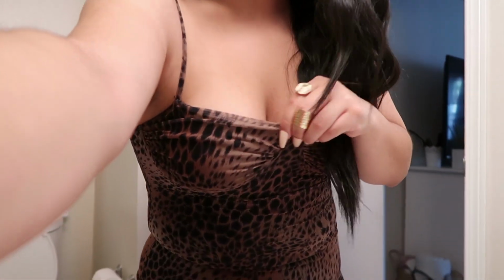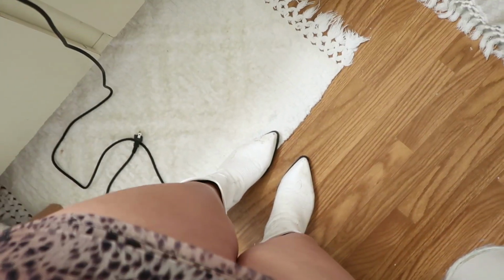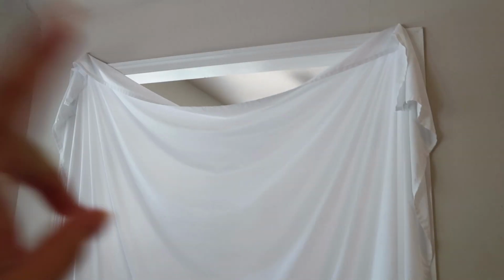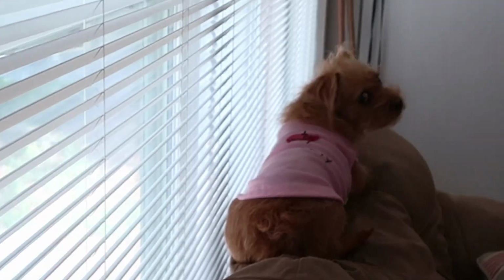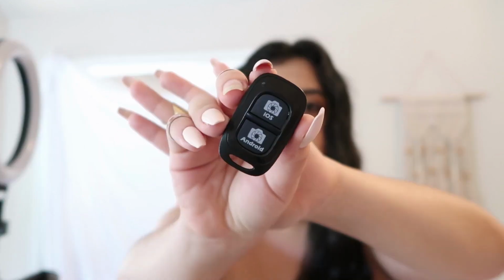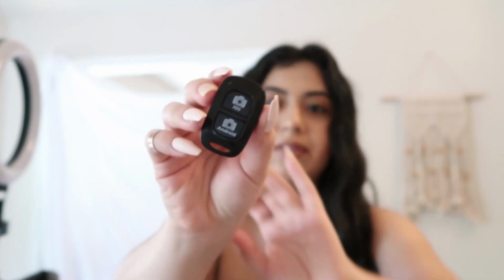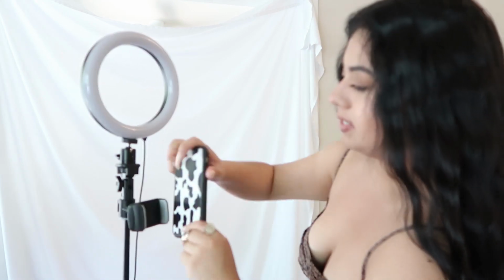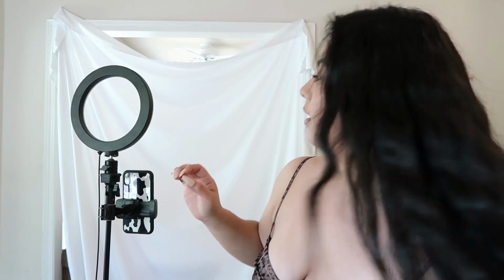mermaid hair waves, how i take my instagram pics *by myself* + more | VLOGMAS 2020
hey babes ★
in todays video i will show you how i take my instagram pictures by myself!! i will also show you how i create my mermaid hair waves + much more!! this video was filmed before december 2020. please subscribe & turn on your post notifications so you won't miss any vlogmas videos this month!! xoxo

items mentioned
~ amazon selfie ring light with tripod, phone holder & clicker
~ amazon pink mermaid hair waver